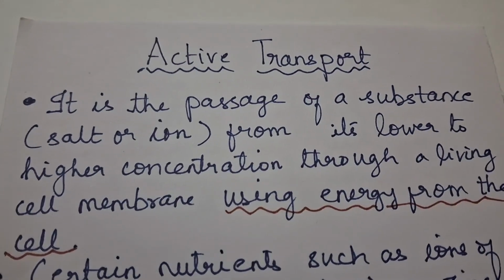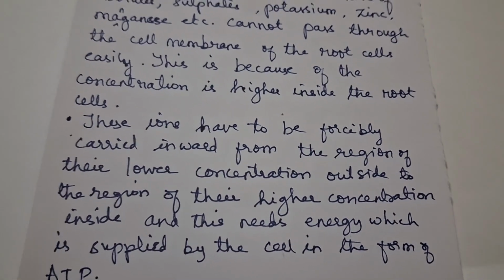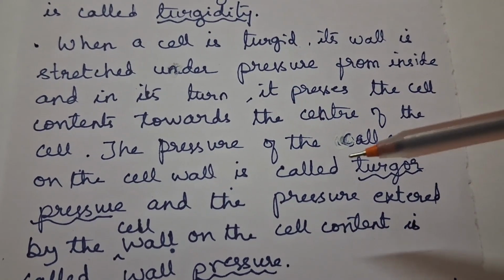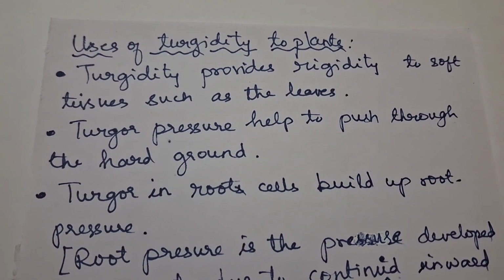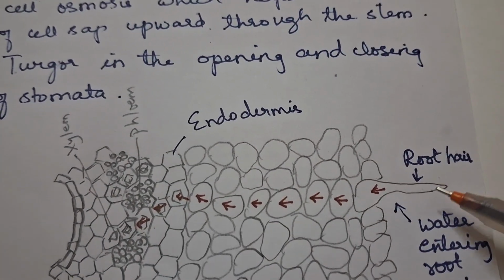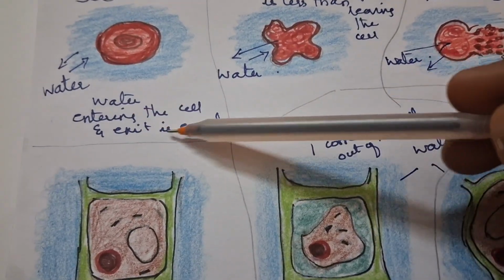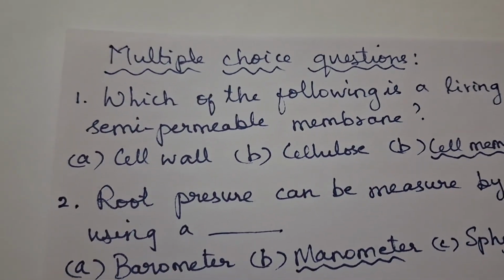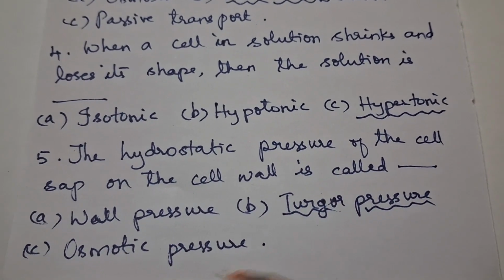Active transport, Turgidity& flaccidity ( class-11)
About active transport in plants.
About turgor pressure and its uses.
About flaccidity  explaination with diagrams